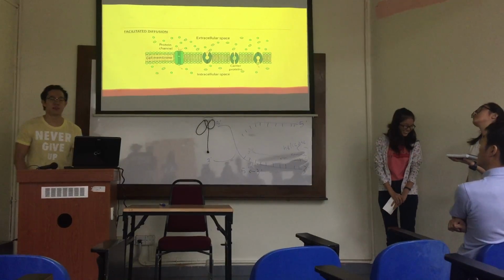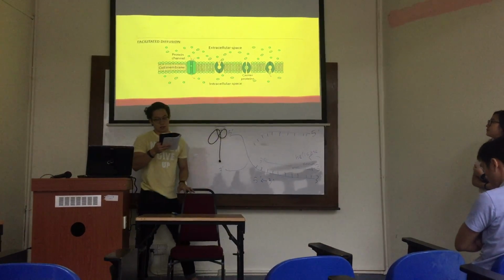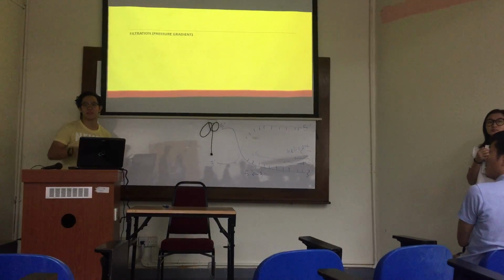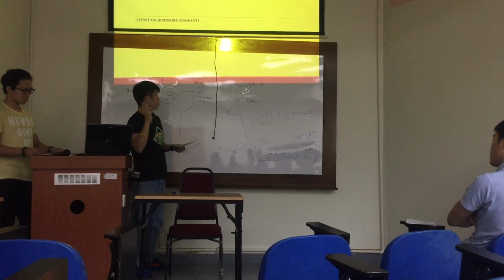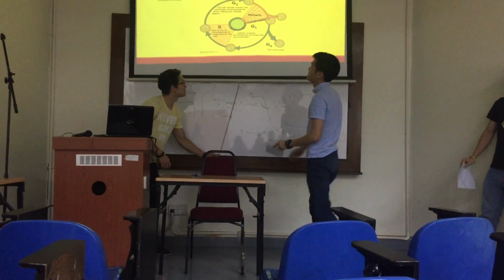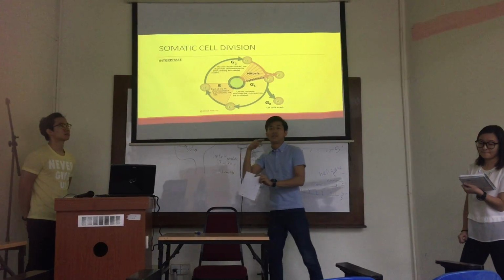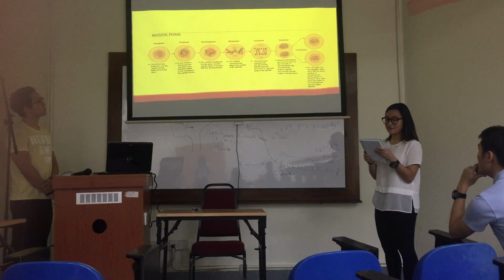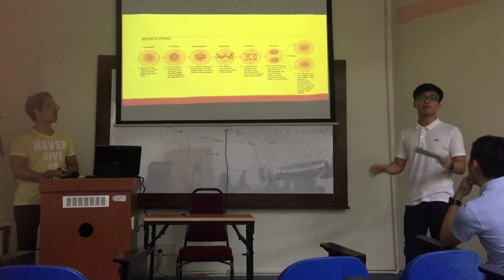Optometry (Biochem) - Group 1 presentation